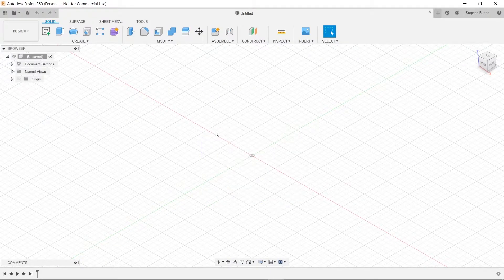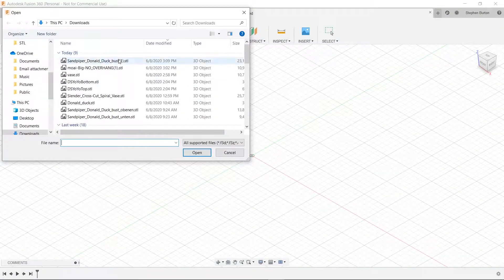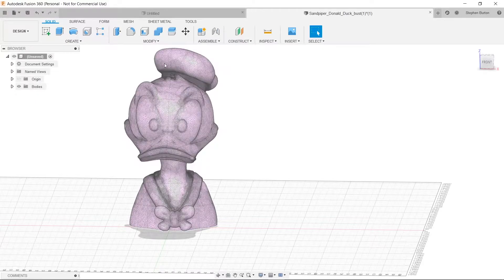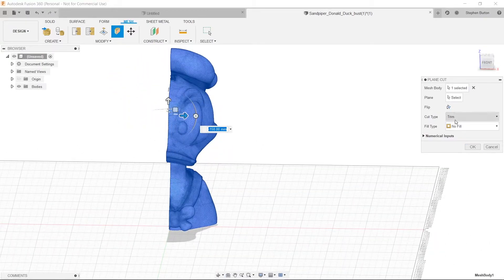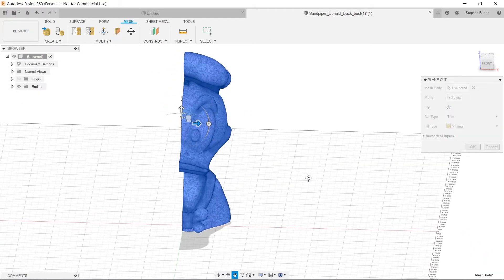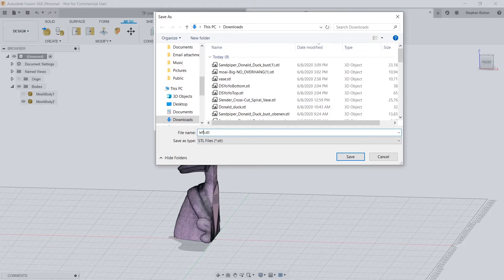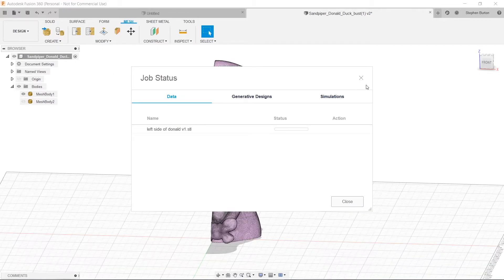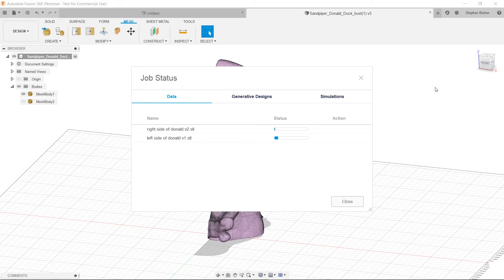How to cut an STL for 3D printing in Fusion 360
Here I will show you how to cut any STL file you download into halves so that you can print it easier! Maybe it doesn't fit your bed or it has bad overhangs, this can solve your issues.